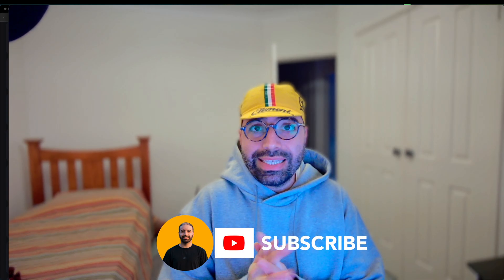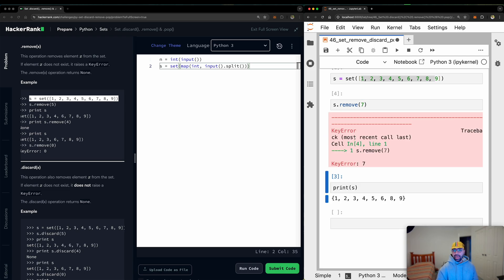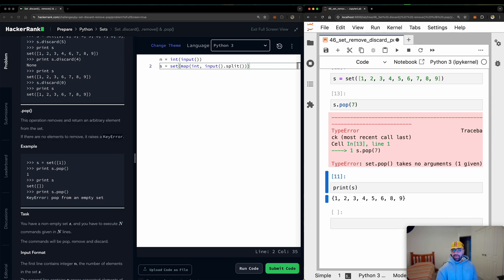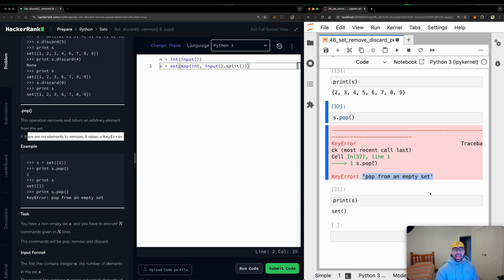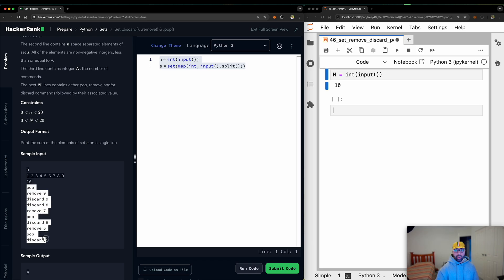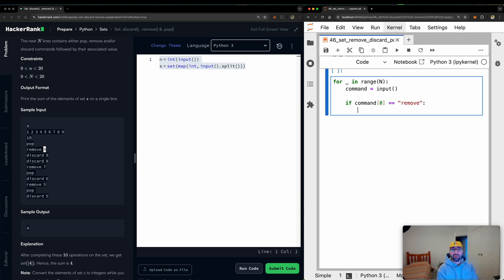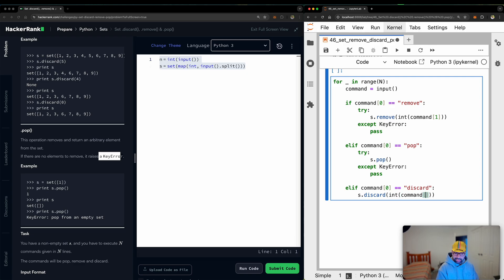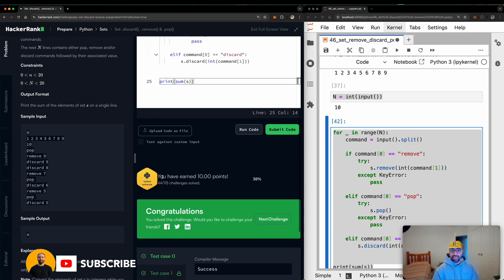46. Set Discard, Remove & Pop: Hackerrank | Python Solution Explained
🎯 Ready to master Python sets? In this tutorial, I'll walk you through the key differences between discard, remove, and pop methods - essential knowledge for any Python developer tackling HackerRank challenges!

WHAT YOU'LL LEARN:

✅ How remove() method works and handles errors
✅ Understanding discard() method's safe deletion
✅ Mastering pop() method for random element removal
✅ Key differences between all three methods
✅ Error handling strategies for set operations
✅ Step-by-step HackerRank solution walkthrough

⏱️ CHAPTERS:
0:00 - Introduction & Problem Overview
1:00 - Understanding Remove Method
2:02 - Exploring Discard Method
3:06 - Learning Pop Method Behavior
4:06 - Method Comparison & Error Handling
5:08 - Reading Input & Setup
6:11 - Processing User Commands
7:13 - Implementing Remove Logic
8:14 - Adding Discard & Pop Logic
9:17 - Final Output & Testing

🔥 Python Data Structures Guide: Coming soon!

Found this helpful? Drop your questions in the comments - I love helping fellow coders grow! 💪